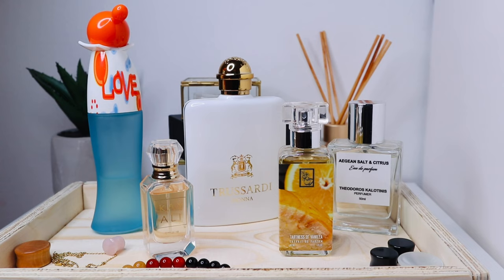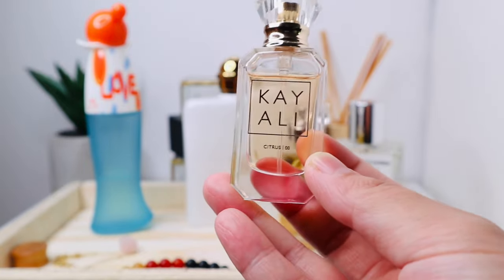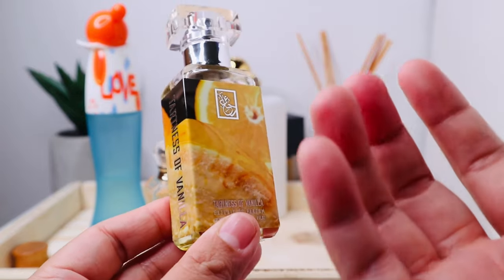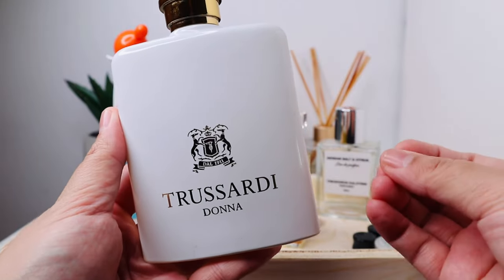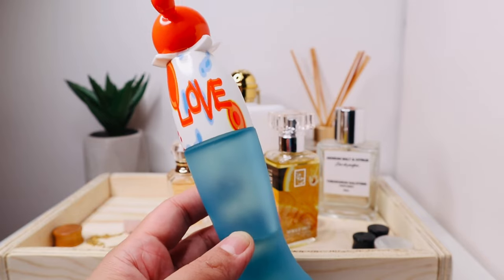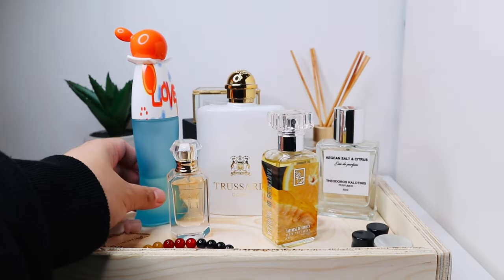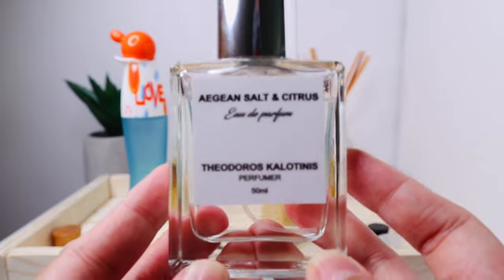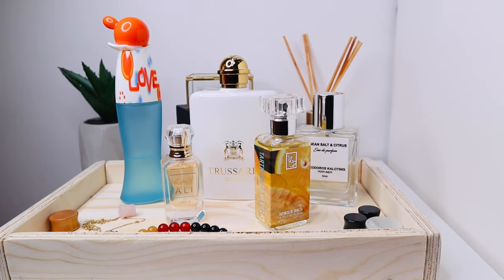CITRUS Fragrances for Summer | Summer Scents 2022 | Perfume Collection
Hello, Fellow Stardusts ! ✨
Citrus !!! I immediately think of CITRUS FRAGRANCES when I think of SUMMER ! This is my most favorite fragrance note or accord that gives me that HAPPY & BRIGHT feeling ! In this video, I will be sharing 5 CITRUS fragrances; floral citrus, tart citrus, gourmand, and aquatic !

Welcome to the channel!
Here, I talk all about fragrances.
Much love 💜

ALL PERFUMES WERE PURCHASED PERSONALLY
00:00 Introduction
00:16 KayAli Citrus 08 : Grapefruit, Rose, Rhubarb
01:56 DUA Tartness of Vanilla : Lemon Cake, Vanilla Cream, Powdered Sugar
03:19 Trussardi Donna EDP : Lemon, Yuzu, Jasmine, Sandalwood
05:01 Moschino I Love Love : Grapefruit, Orange, Sugar, Woods
07:12 Theodoros Kalotinis Aegean Salt & Citrus : Grapefruit, Lemon, Salt
09:03 Outro